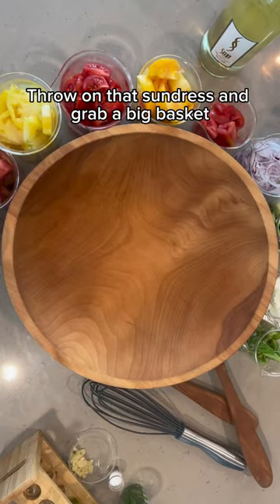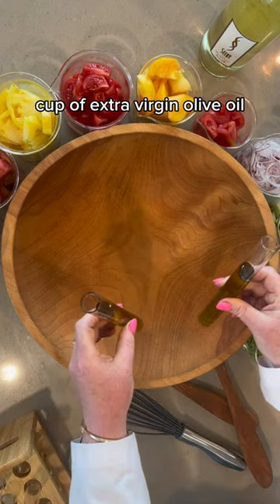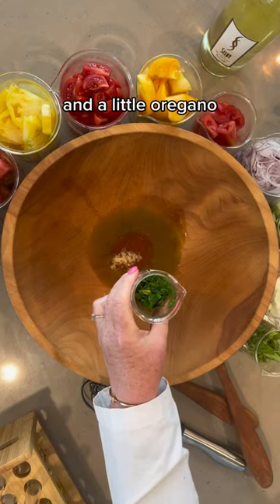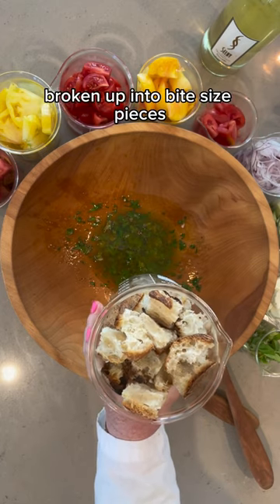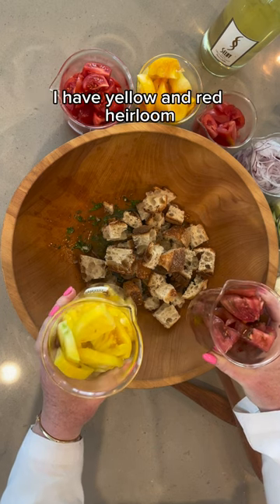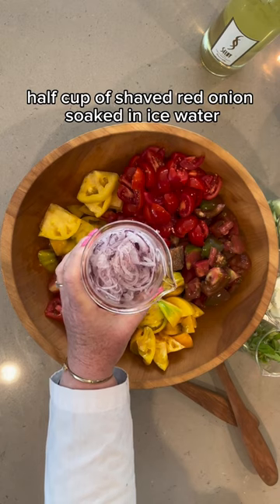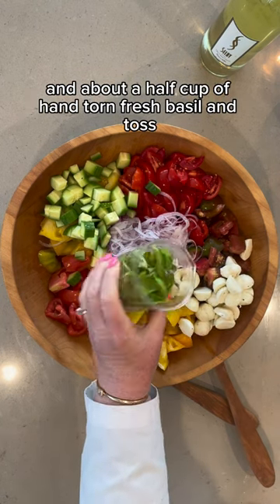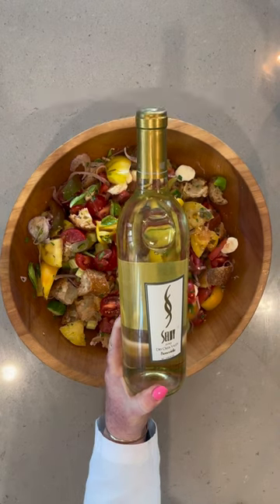Tomato GirlSummer Panzanella Salad with herb mozzarella balls And vinaigrette